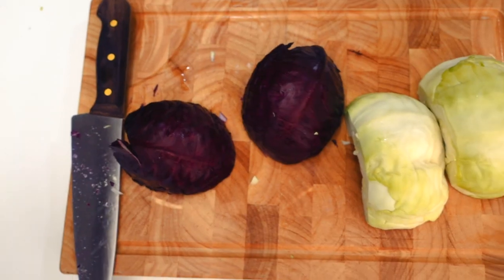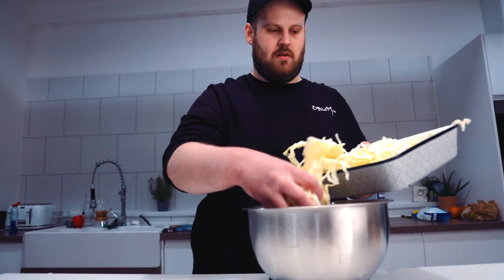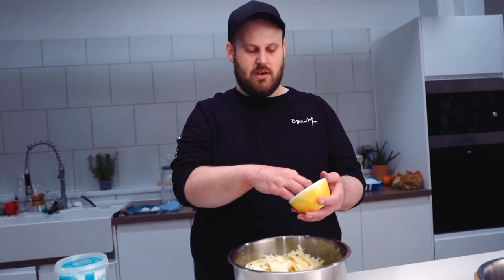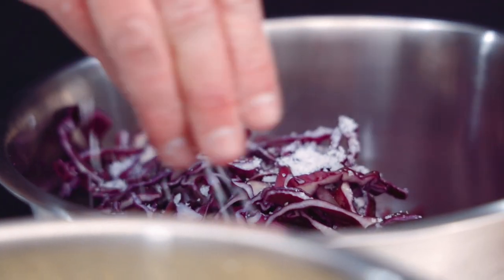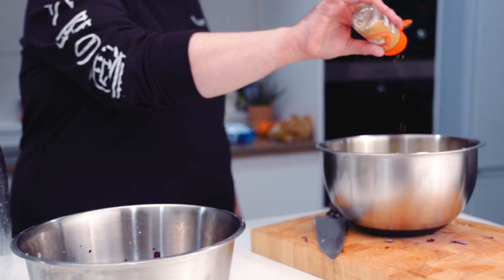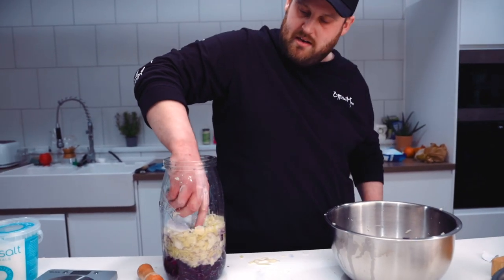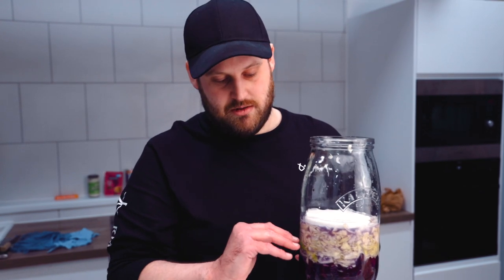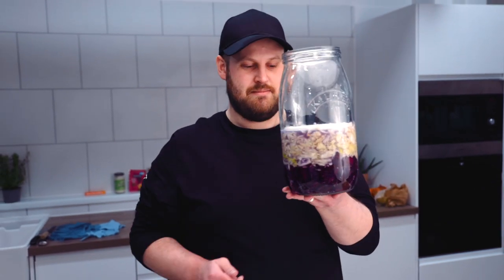How to Make Sauerkraut in a Kilner Jar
It's ME! Making Sauerkraut for the first time!

I've been SUPER inspired by a book called Gut Reactions by Justin and Erica Sonnenburg. As a result, I am wanting to consume more gut-friendly probiotics and prebiotics.

This is the first video in what I hope will be an extended series of videos that will explore making delicious fermented probiotic foods and delicious high fibre prebiotic recipes.

Let me know what you want me to ferment next in the comments!

~About Me~

Hey! I'm James - a foodie adventurer based in the UK.